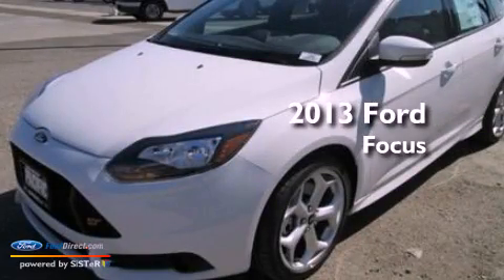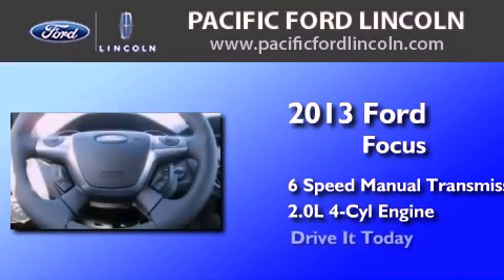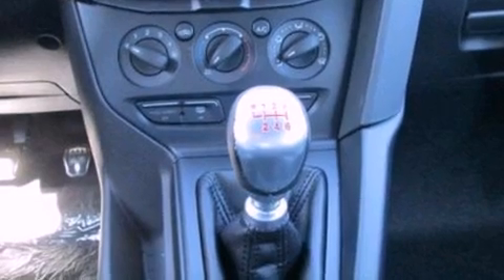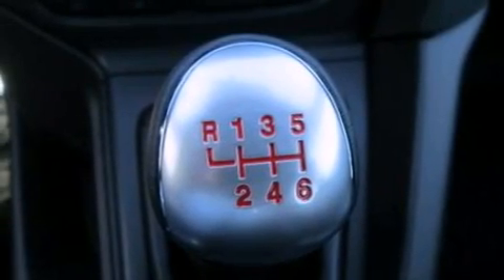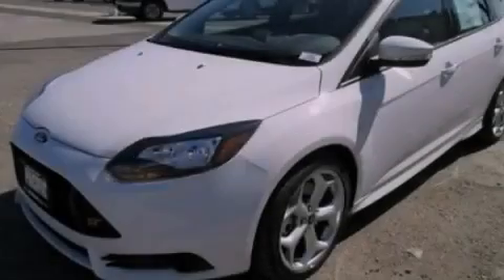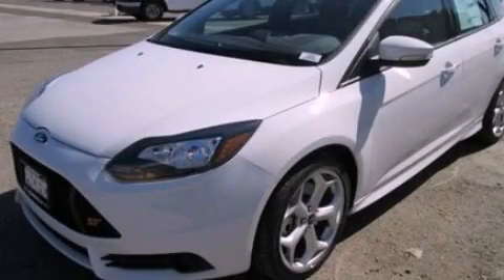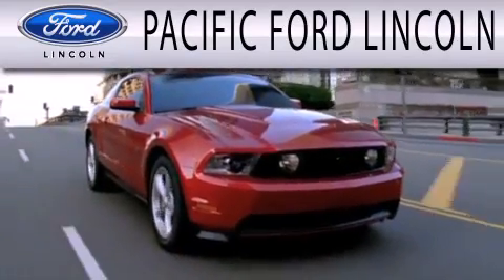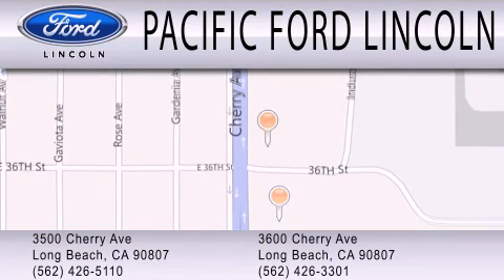2013 Ford Focus Long Beach CA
Year : 2013
 Make : Ford
 Model : Focus
 Engine : 2.0L I4 16V GDI DOHC TURBO
 Trans . : 6-SPEED MANUAL
 Exterior : WHITE
 Miles : 7
 Interior : BLACK
 Stock : 13242

 Pacific Ford Lincoln has 2 locations on Cherry Hill :
 3500 and 3600 Cherry Avenue